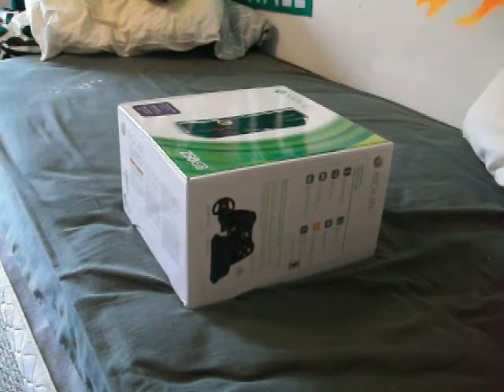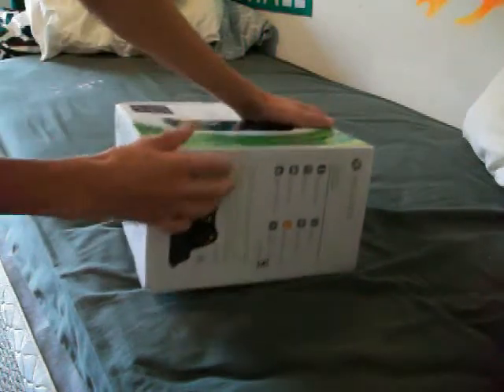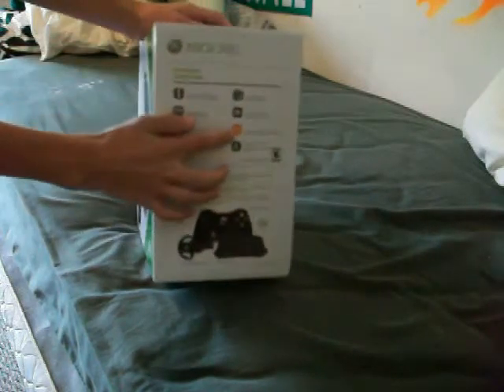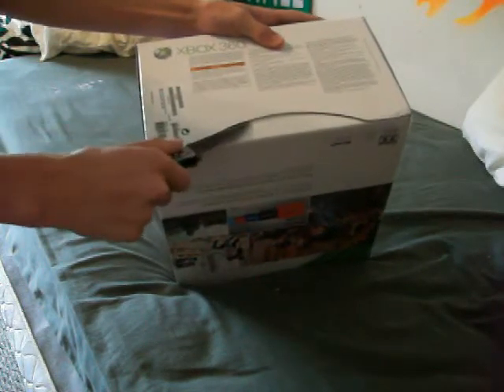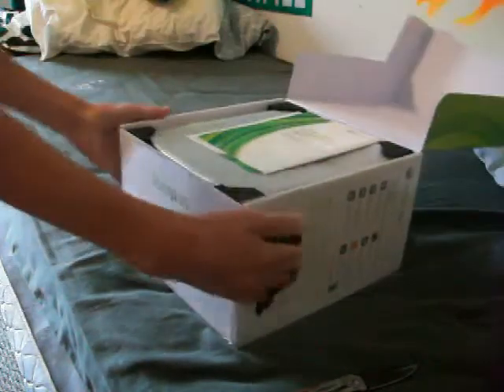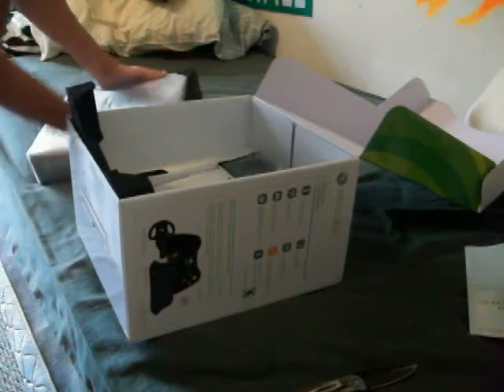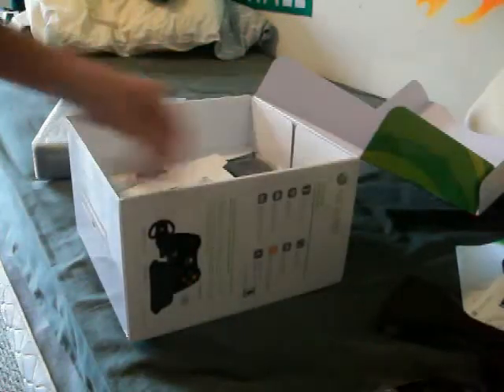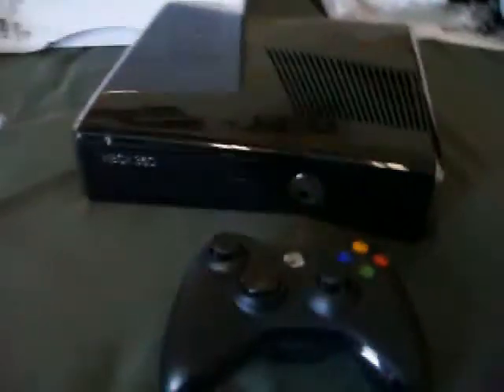Xbox 360 Slim Unboxing and Review